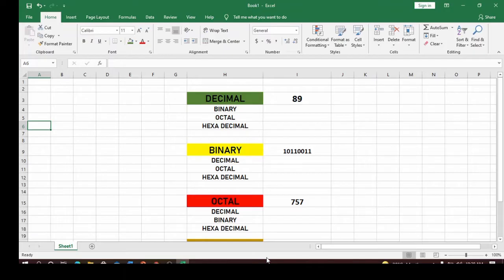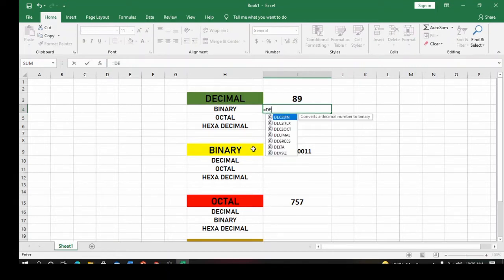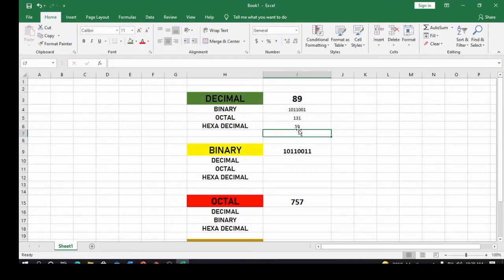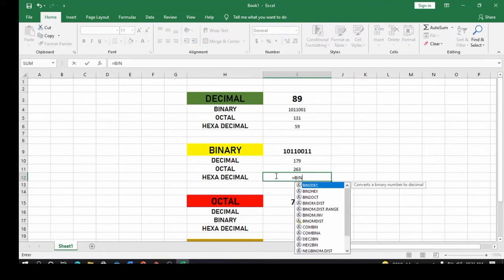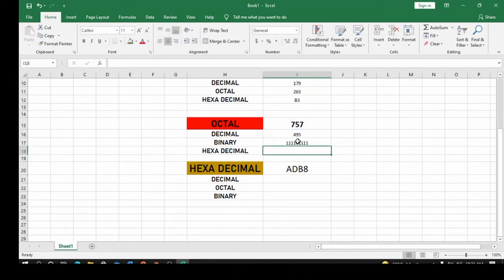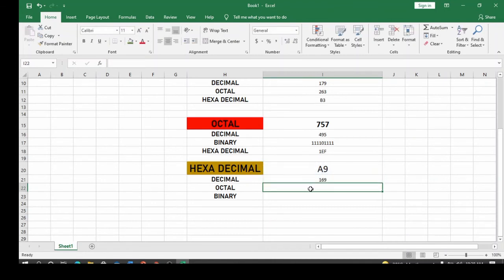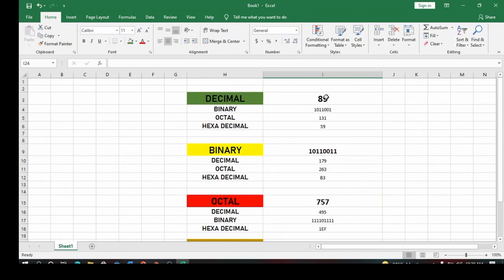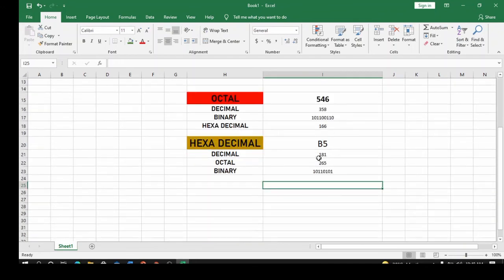Number Systems - How to convert Decimal numbers to Binary, Octal, Hexa decimal and vice versa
This video provides a basic introduction into number systems such decimal, binary, octal and hexadecimal numbers

Decimal to Binary Using Excel